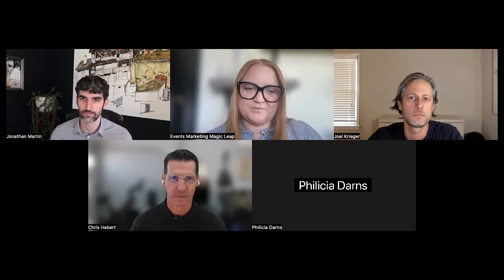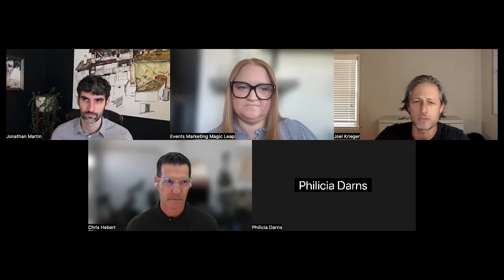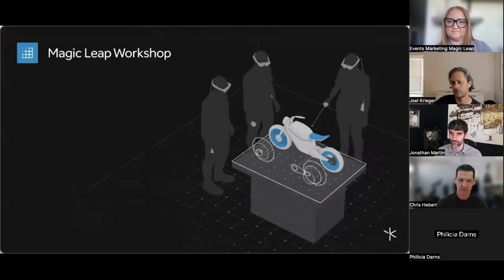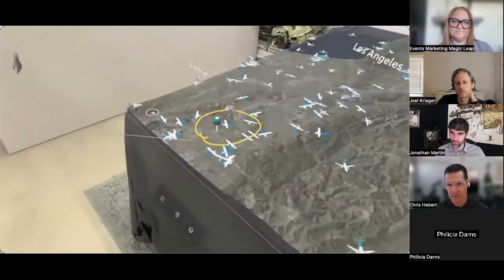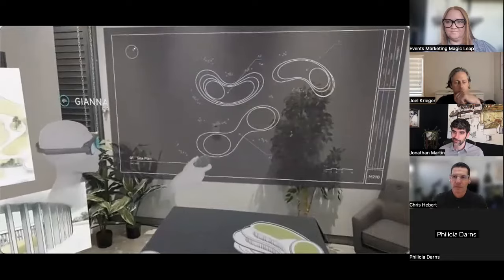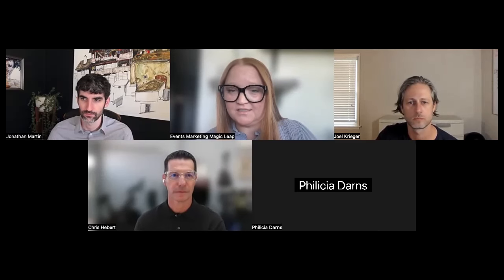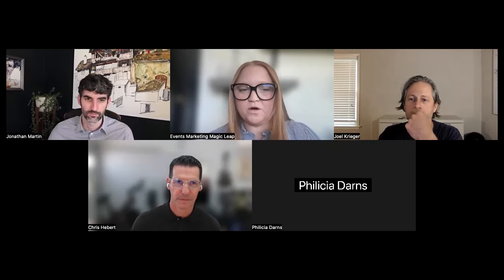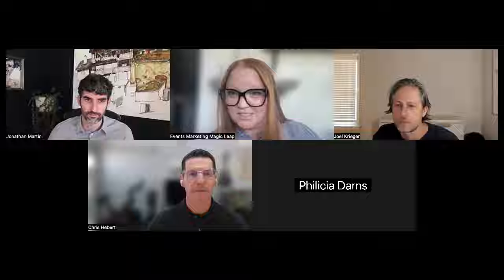Magic Leap Remote Demo Webinar, October 2023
See how your workforce can use Magic Leap 2 to represent geospatial data, import 2D and 3D files into work sessions, and use annotation tools to co-create with others.

To stay up-to-date on AR advances, product updates, announcements, and more, sign up for our news and updates.